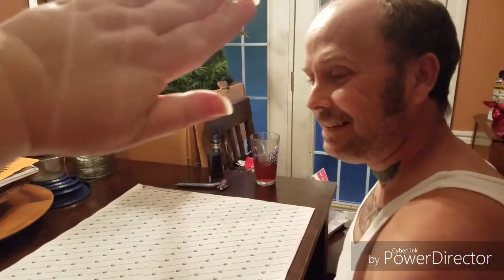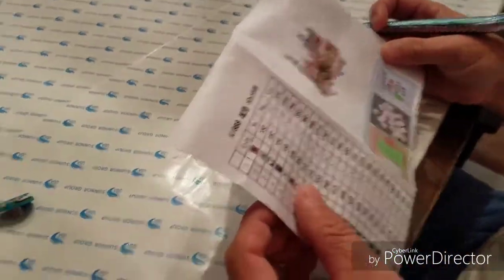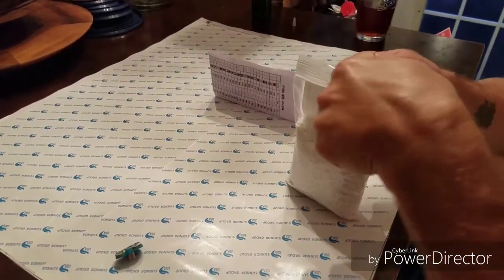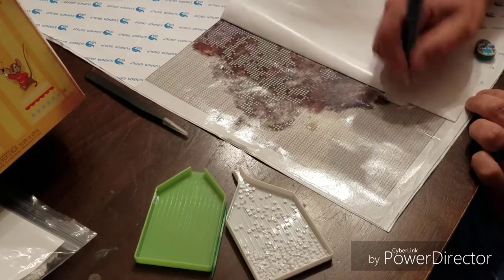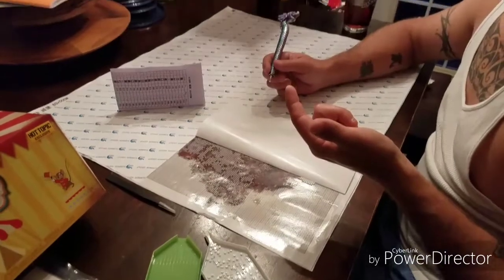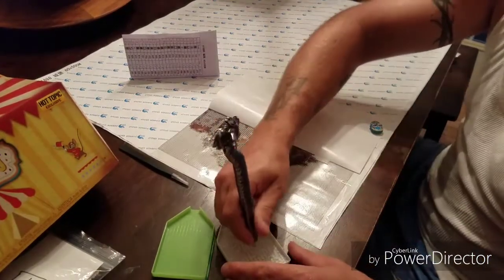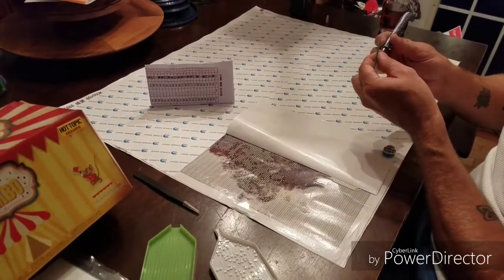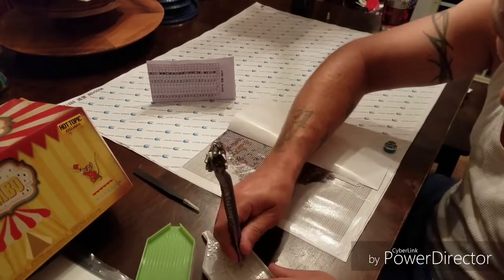Edward Learns How To DP